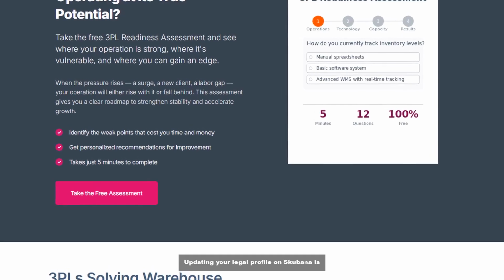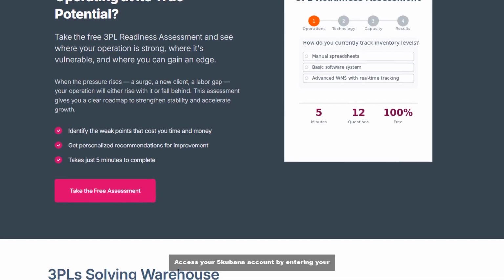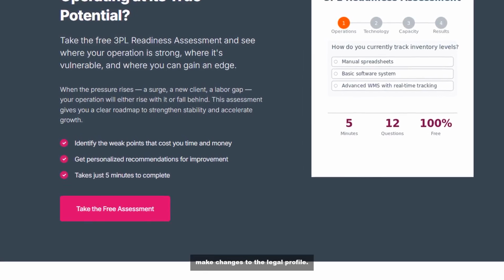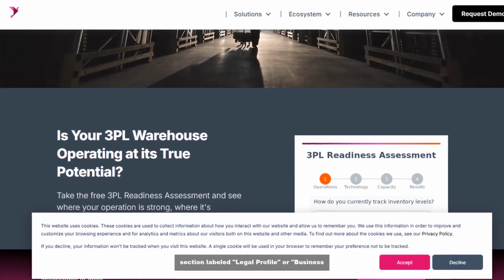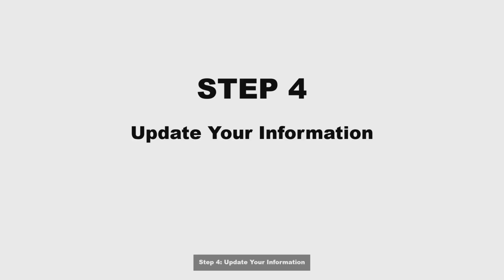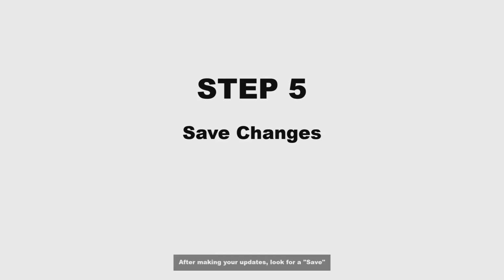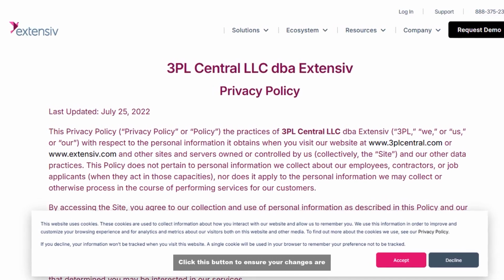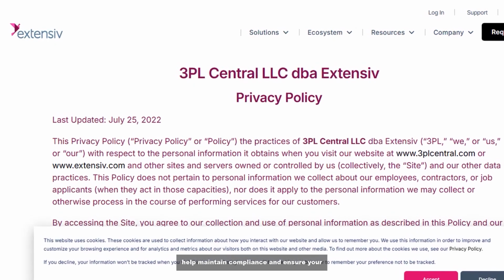How To Update Your Legal Profile On Skubana 2026 (FULL GUIDE)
In this video, we provide a comprehensive guide on how to update your legal profile on Skubana 2026. Whether you're looking to make changes for compliance or to enhance your business presence, this FULL GUIDE covers everything you need to know.